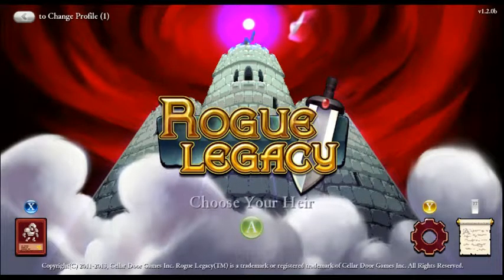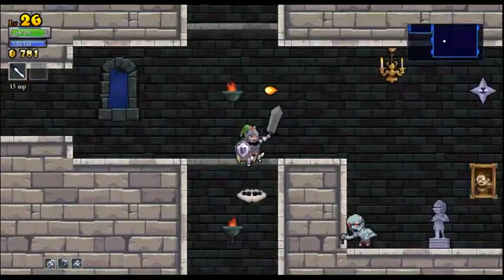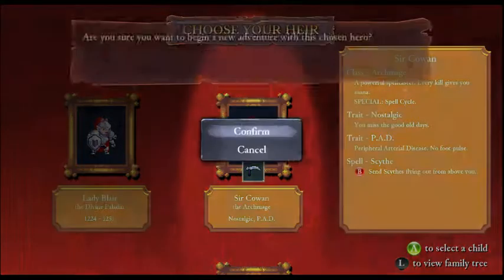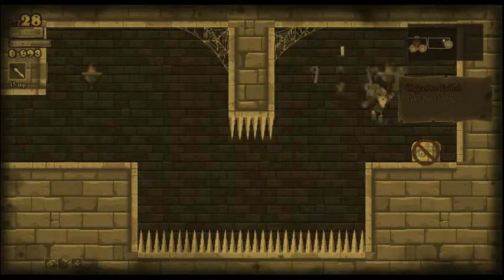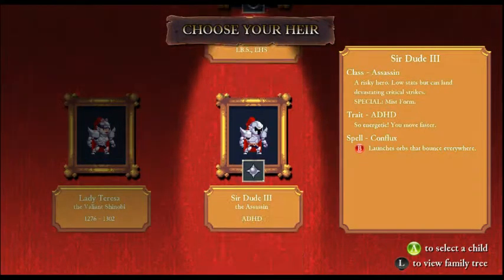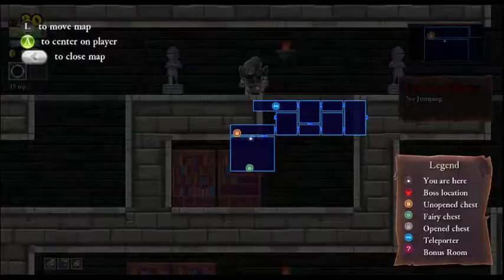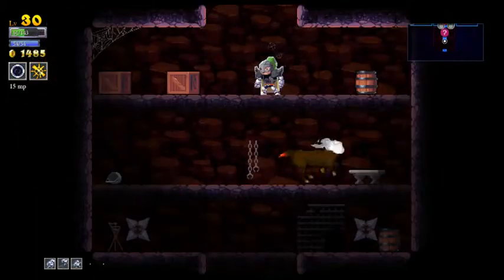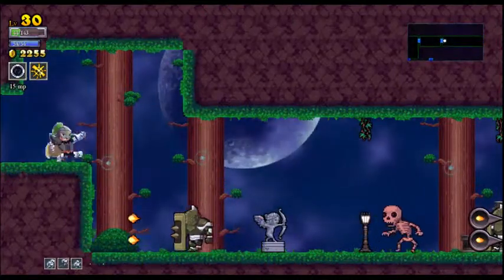[Rogue Legacy 05] - Sepia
In which I never fight Sallos.